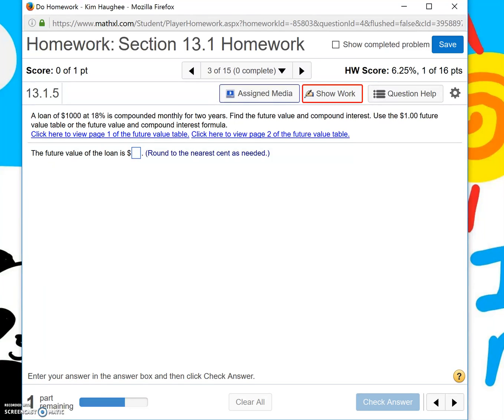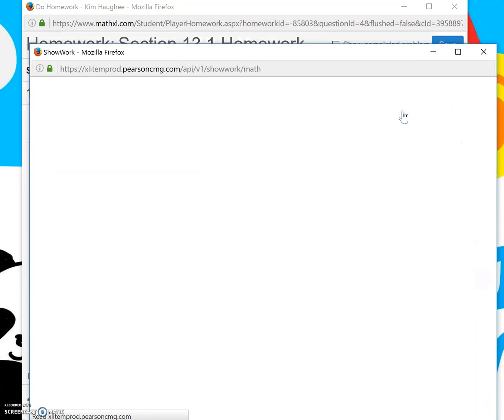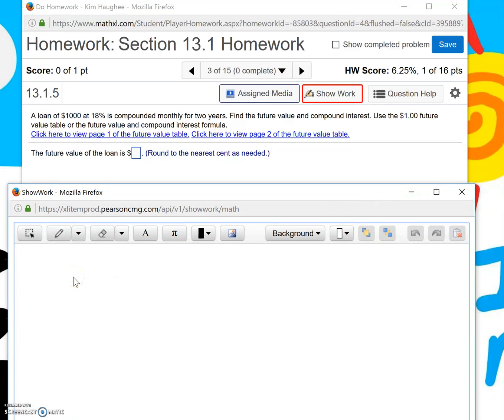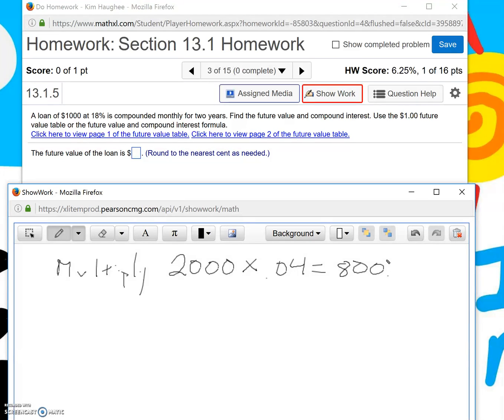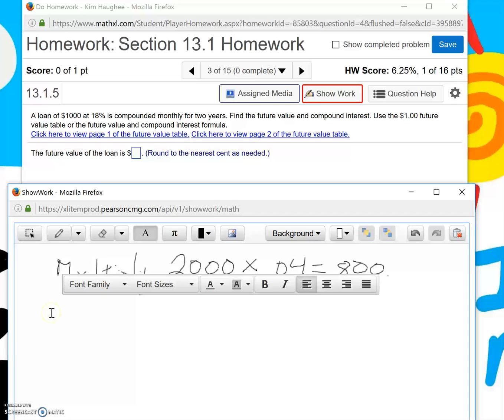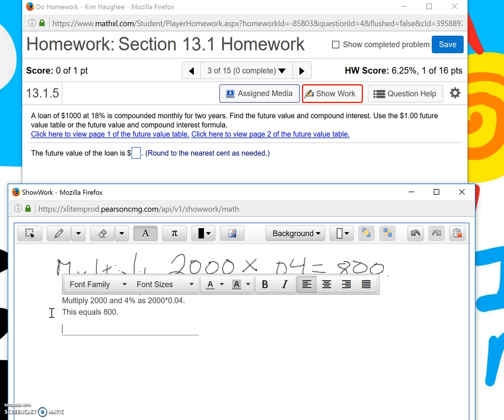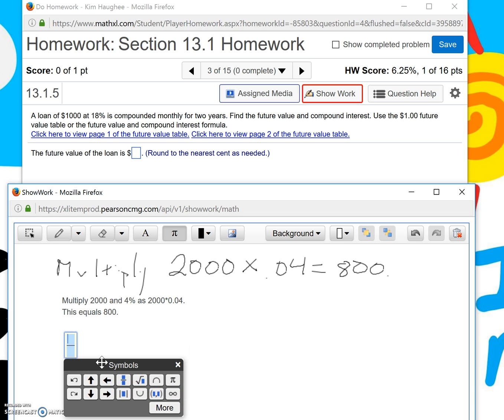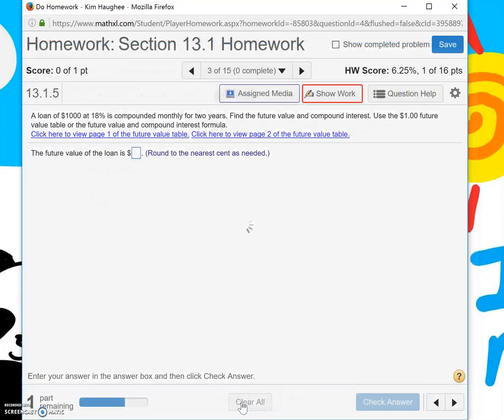MyMathLab Show Work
Shows the stylus, typing, and equation features of the Show Work box in MyMathLab.